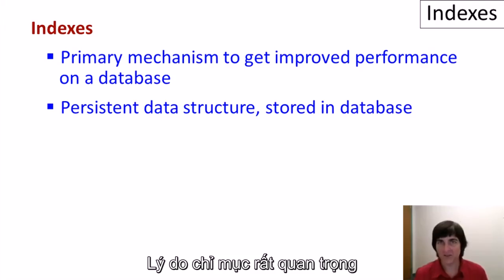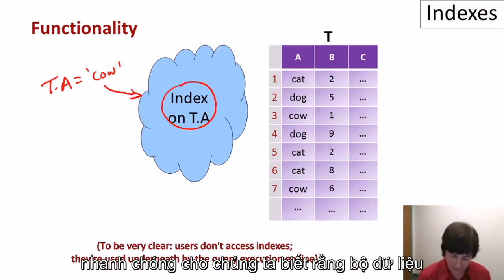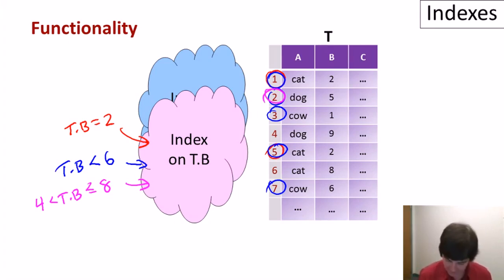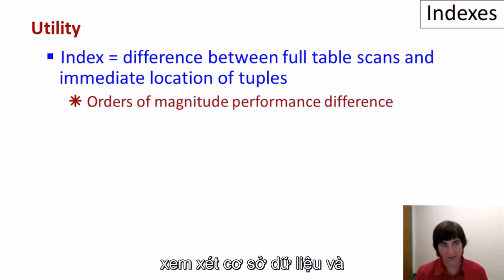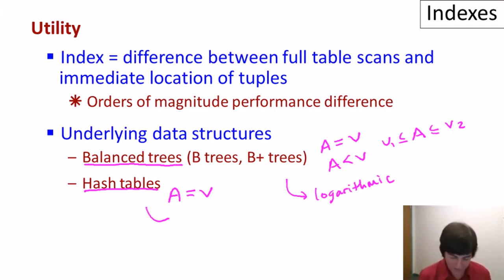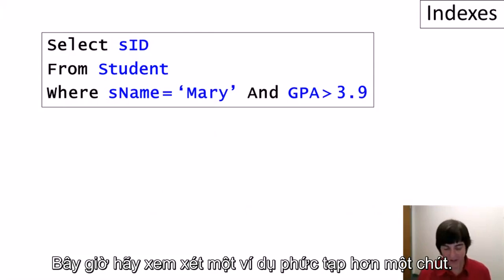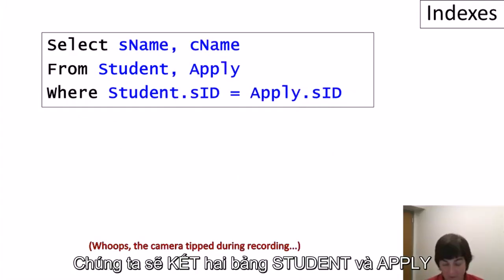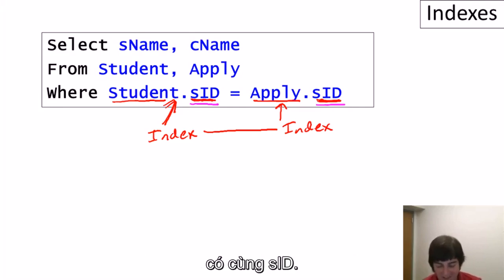Indexes-01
Video này nhằm giới thiệu về Indexes (Chỉ mục) trong các Hệ Quản trị CSDL